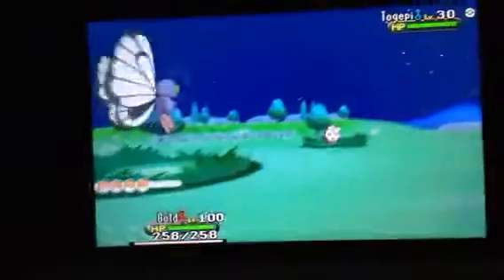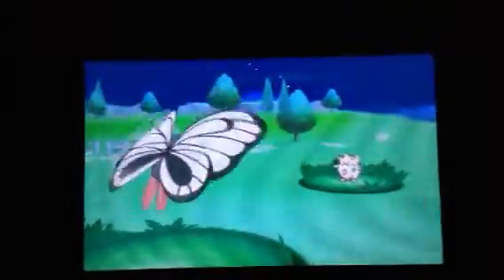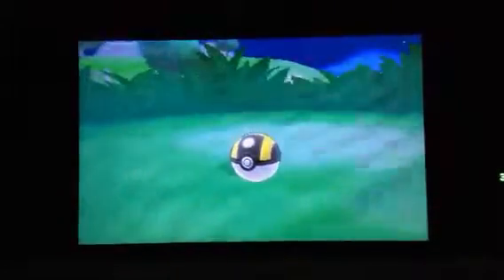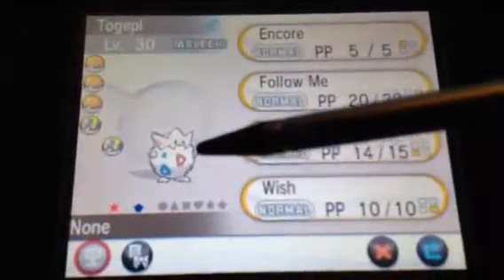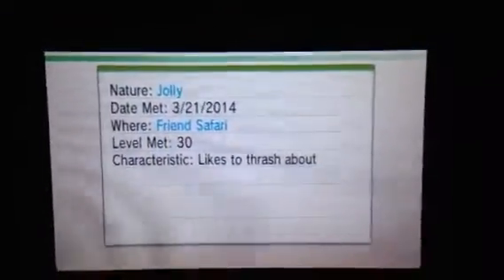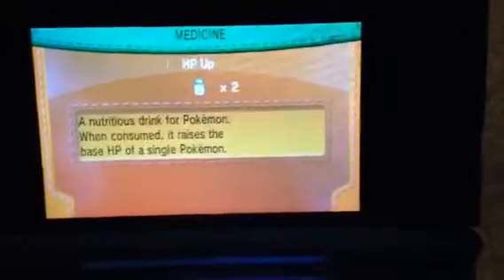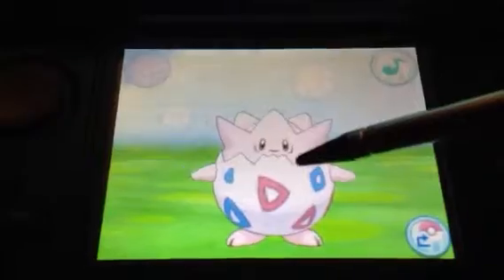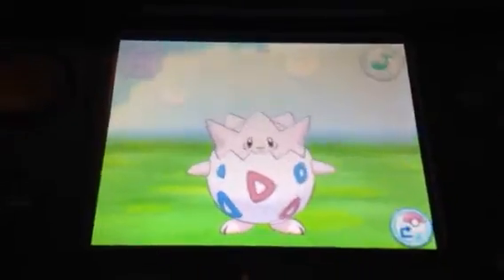Shiny Togepi! Pokemon Y Friend Safari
My fastest hunt ever and I found this cool shiny Togepi.